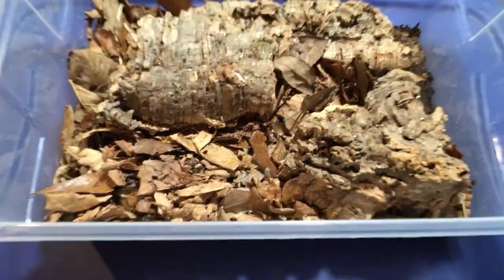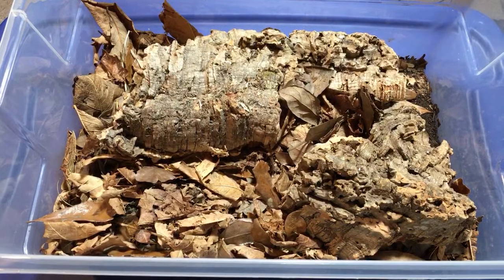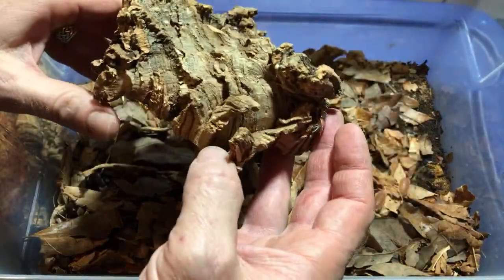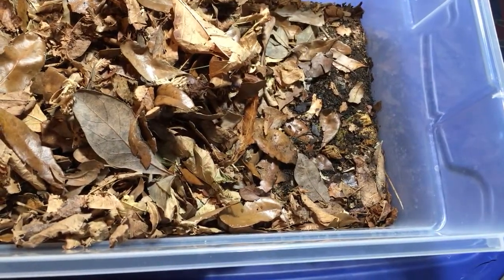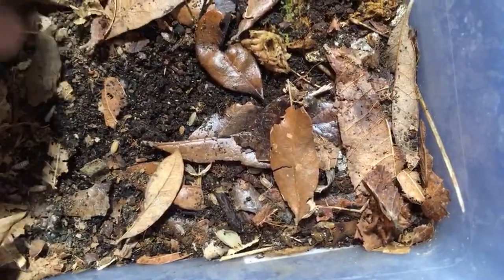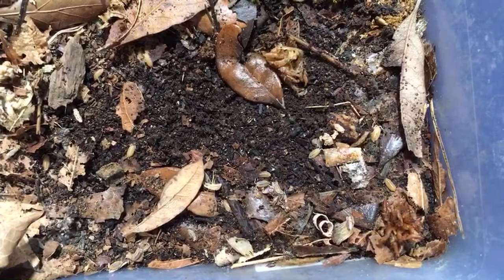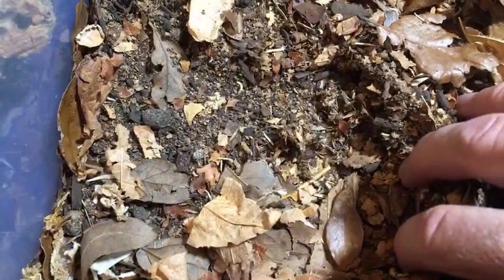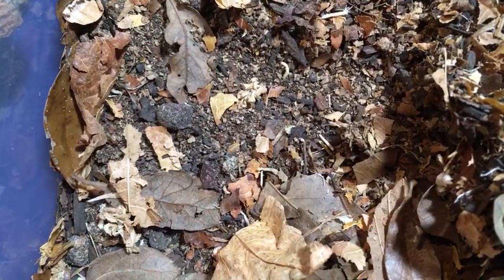Isopod Updates + Q&A